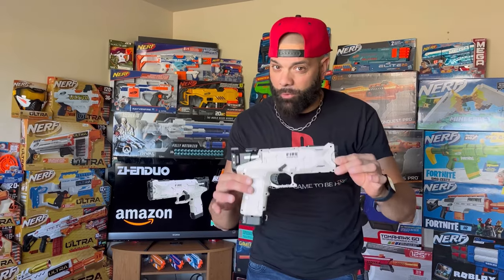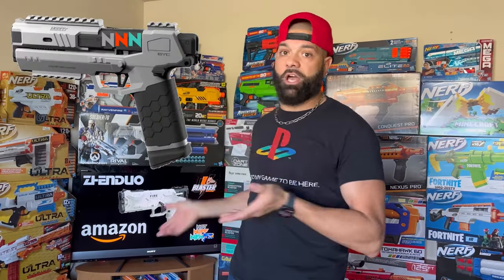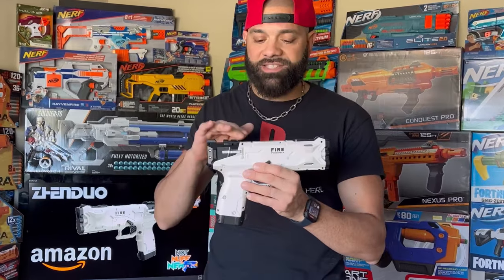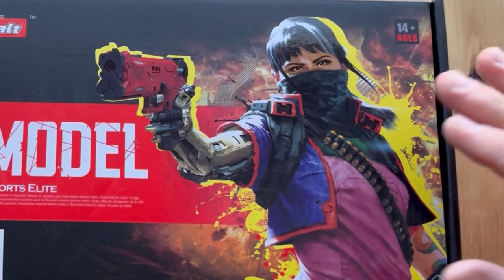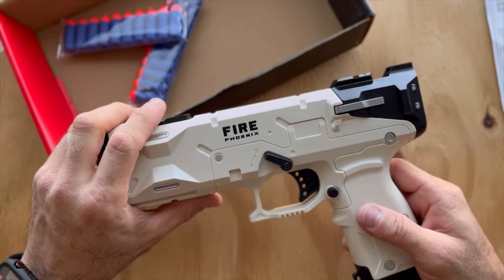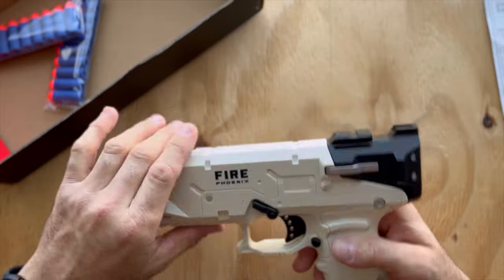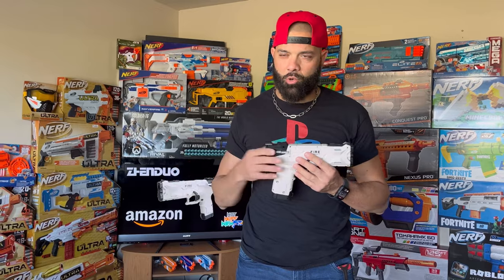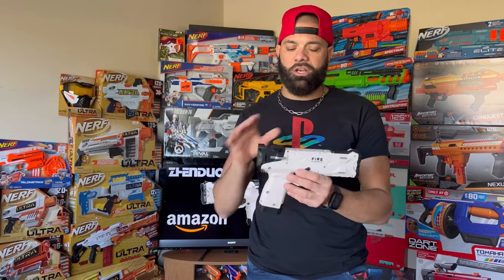Fire Phoenix - The blaster that broke Amazon ⚠️ | Review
Xing Shen Fire Phoenix | X-Shot Pro Longshot | Dart Zone Pro MK 4 | XYL KM-9 Unicorn | Nerfgun